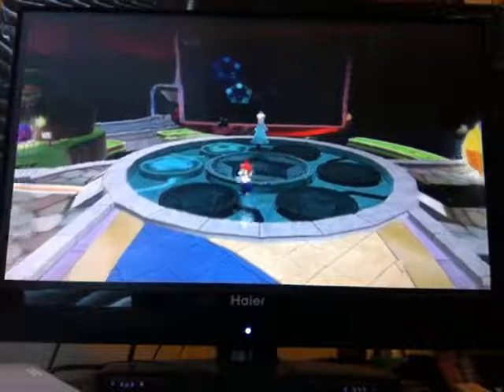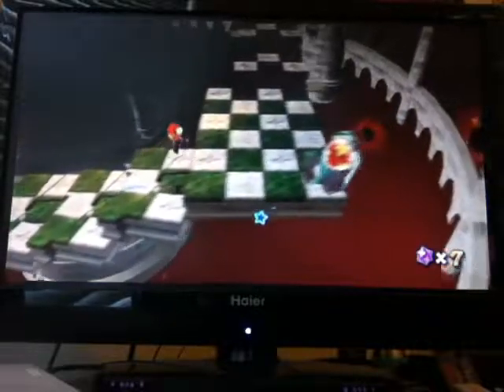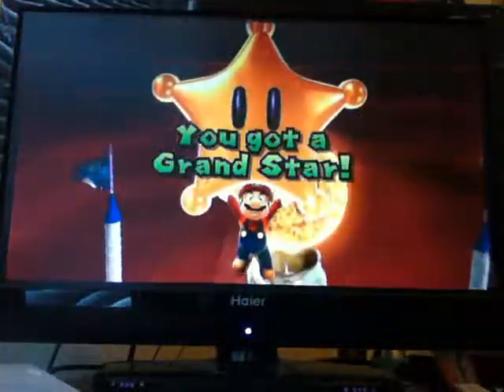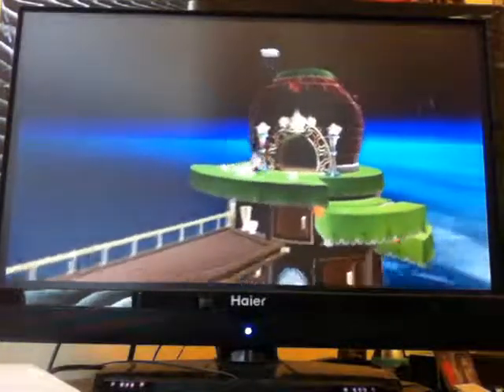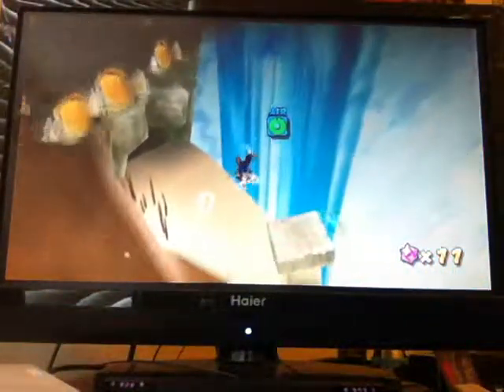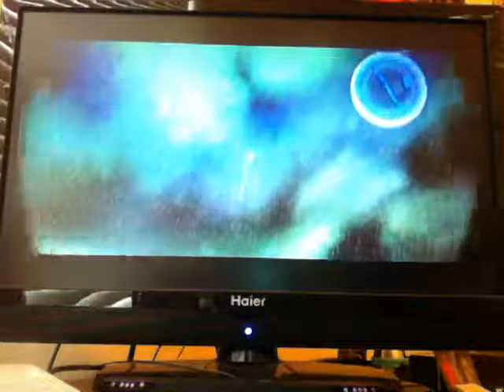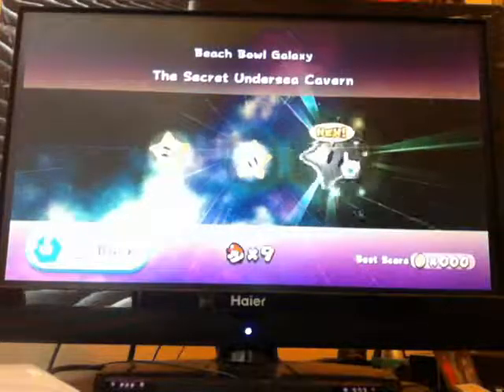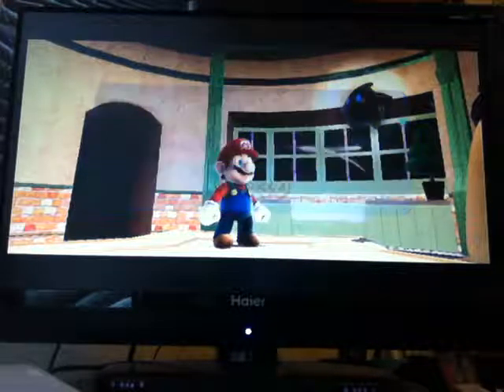Super Mario Galaxy- Part 9: Swimming At Beach Bowl Galaxy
Here's another episode of Super Mario Galaxy, when we fought Bowser for the first time and retrieved another Grand Star that unlocked the next dome called the Kitchen! We began Beach Bowl Galaxy and collected the first three Power Stars there!